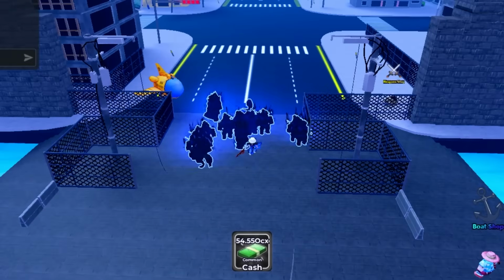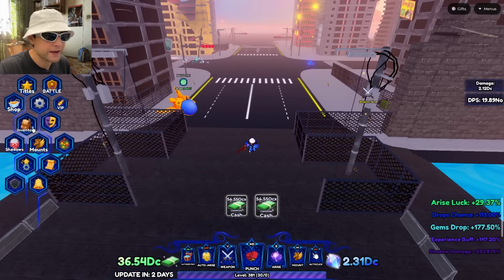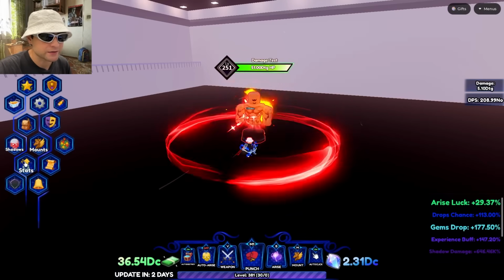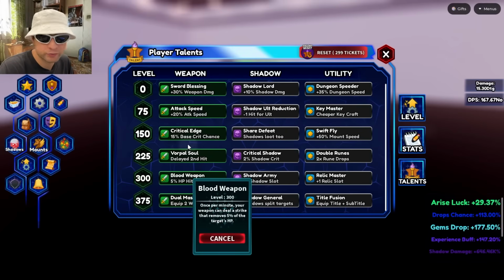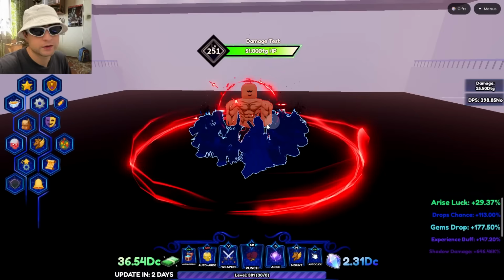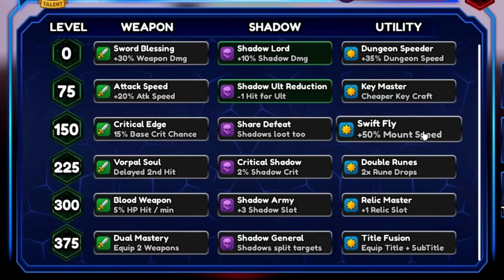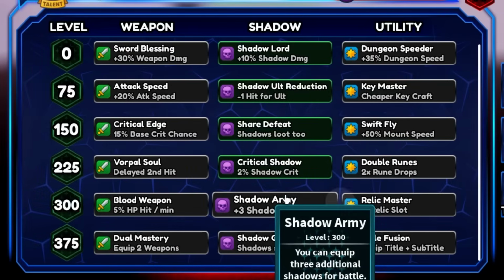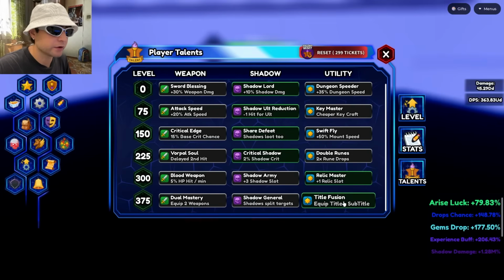Best Talents to BOOST DPS in Arise Crossover Roblox | Complete Talent Guide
Want to boost your DPS and dominate dungeons in Arise Crossover Roblox? In this guide, I test every talent — from weapon talents to sword and utility talents — and reveal the best picks for every situation.

📌 What you’ll learn:
- Best weapon talents for maximum damage
- Sword talents that give you a huge edge
- Utility talents for faster farming & survivability
- My recommended talent builds for different playstyles

🔥 Perfect for both beginners and advanced players who want to push higher floors, farm faster, and win more battles.
And remember — real Slasherz win loud, slash proud.